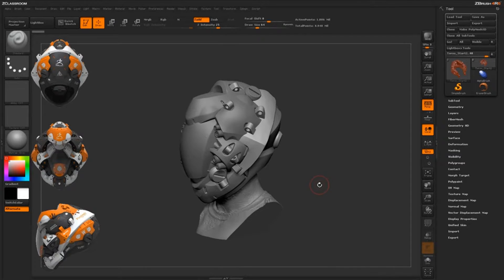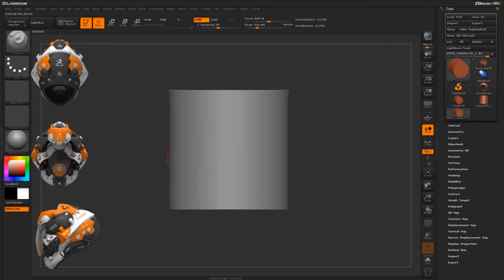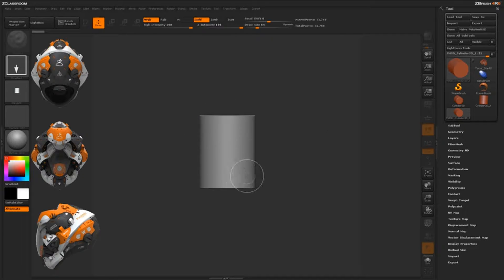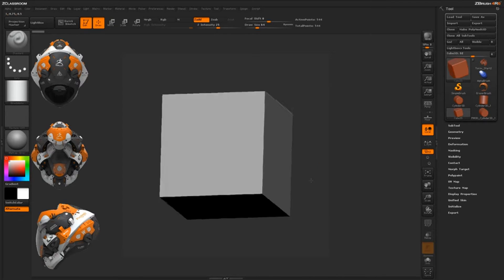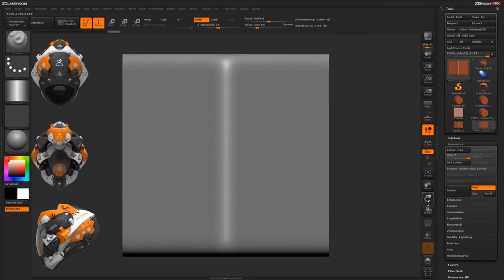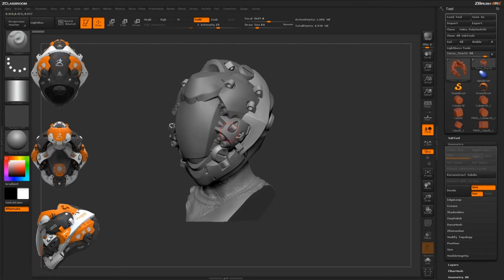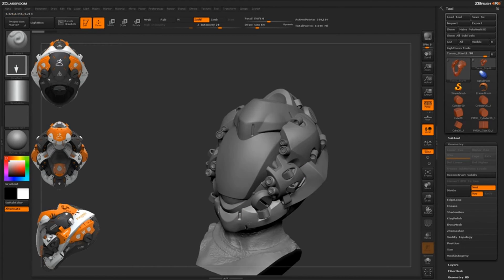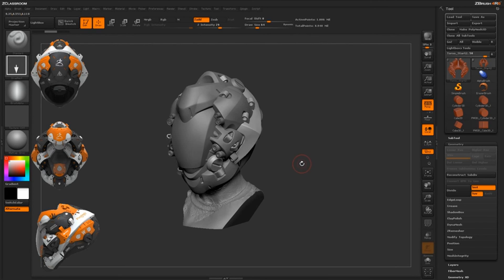CGI 3D Tutorials : Zbrush Alpha Creation Grabdoc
Watch how easy it is to take existing geometry to create custom alphas for any application.